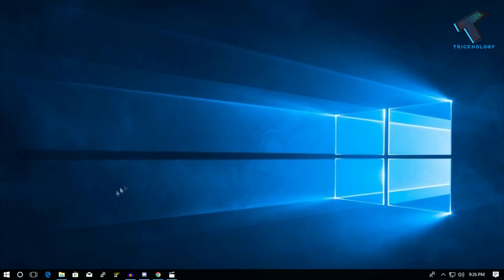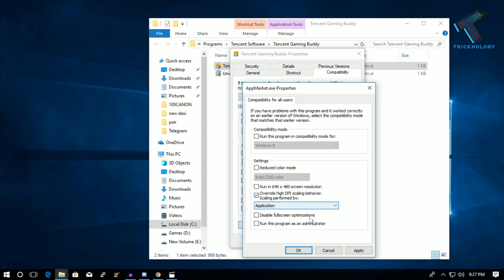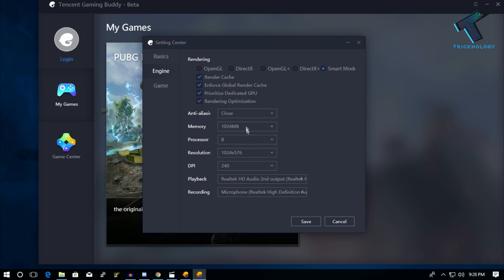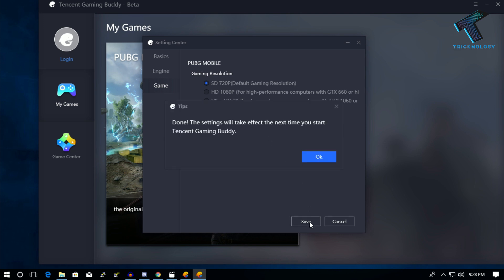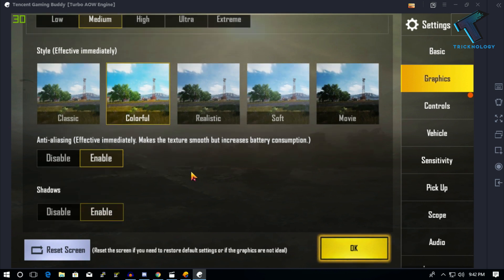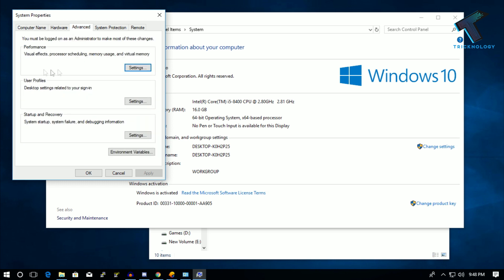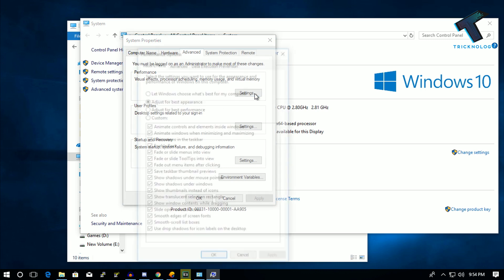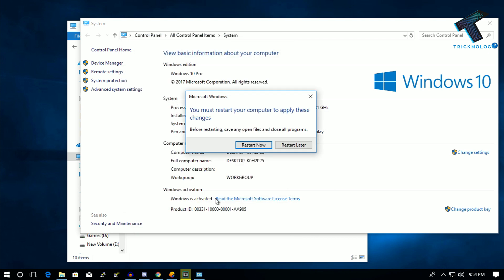How To Fix Lag and FPS Issues In Pubg Emulator For Windows 10 PC Laptop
In this video, I will show you guys how to fix lag and fps issues in your Windows 10 computer or laptops. Here I will share best settings for Windows 10 os to play PUBG Mobile lag free.

1. Mic
2. Microphone Stand
3. Headphone
4. Phone
5. Strip LED Light
6. Camera